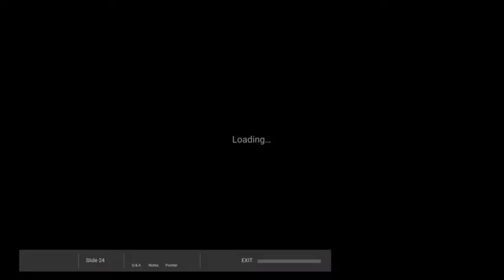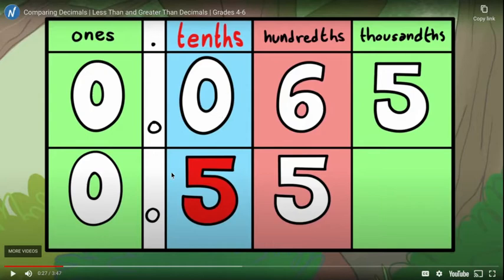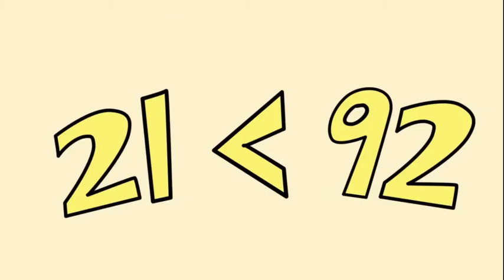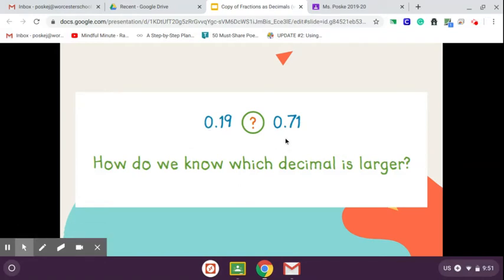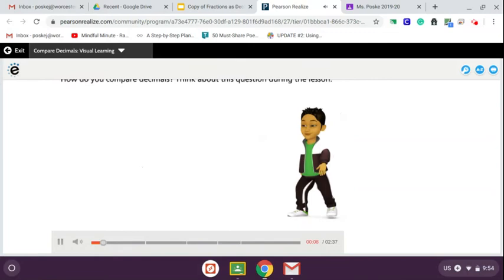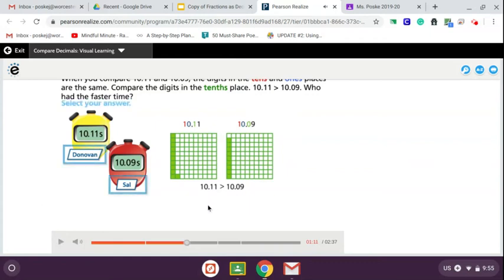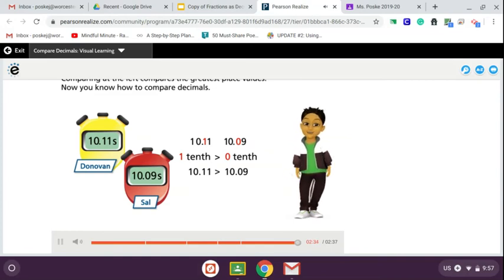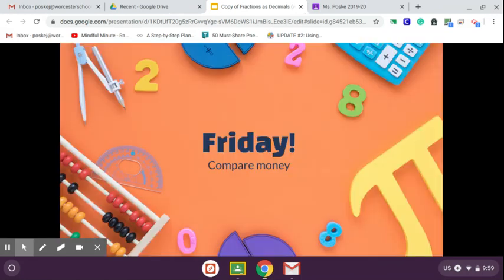Comparing Decimals 5/7